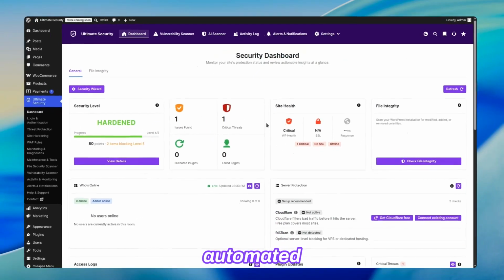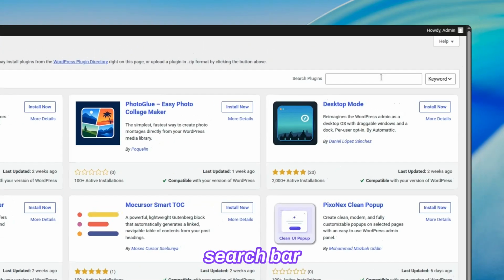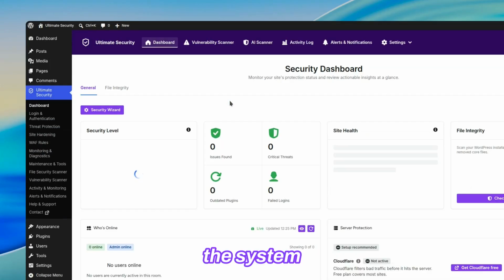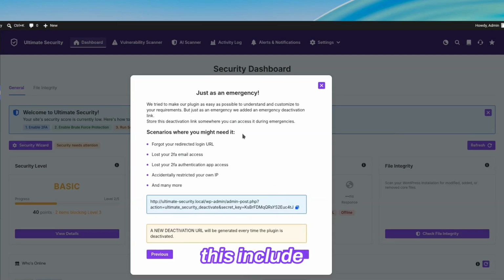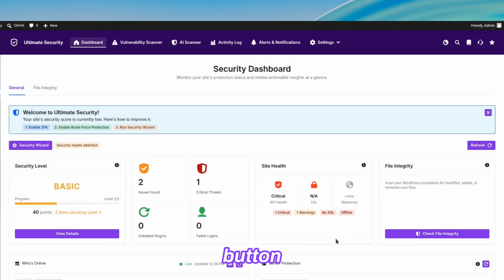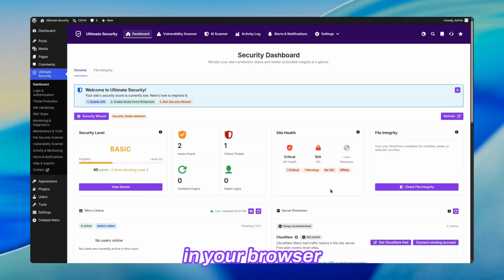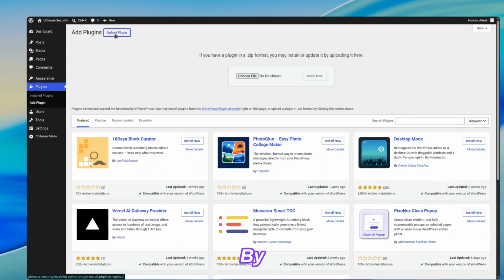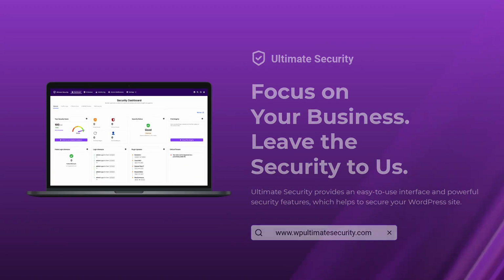How to Install WordPress Ultimate Security: Full Installation & Setup Guide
Learn how to install WordPress Ultimate Security and complete the setup wizard step-by-step. In this complete WordPress security tutorial, we walk you through two different methods to install the WordPress Ultimate Security plugin so you can protect your website from automated threats, malicious traffic, and unauthorized access.

Your site faces automated threats every day; this plugin introduces robust login protection, advanced bot mitigation, and strong brute force protection to keep your data and users safe without slowing down your site.

In this video, you will learn:

✅Two Installation Methods: How to install directly from the WordPress repository or via manual .zip upload

✅The Onboarding Wizard: A step-by-step guide through the initial configuration to ensure you aren't overwhelmed by settings

✅The "Emergency Deactivation" Link: How to set up a unique safety net so you never get locked out of your own site

✅Dashboard Overview: How to monitor your security level, site health, and file integrity at a glance

00:00 - Why You Need WordPress Ultimate Security
00:42 - How to Install WordPress Plugin from Repository
01:59 - How to Activate WordPress Plugin & Setup Wizard
02:50 - Creating a WordPress Emergency Deactivation Link
04:07 - WordPress Security Dashboard Feature Walkthrough
04:32 - Manual WordPress Plugin Upload Method (ZIP File)
05:30 - How to Upload and Activate a ZIP Plugin in WordPress
06:34 - Outro: WordPress 2FA & Security Scanner Settings